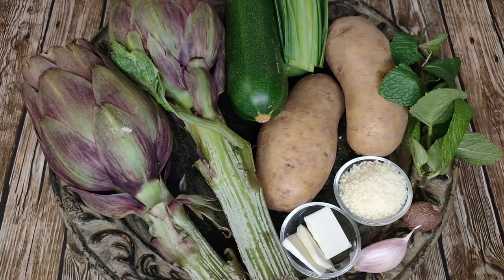Carciofi con purè di patate, zucchine, porro & menta.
Artichokes with a purée of potato, zucchini, leeks and mint. Carciofi con purè di patate, zucchine, porro & menta.